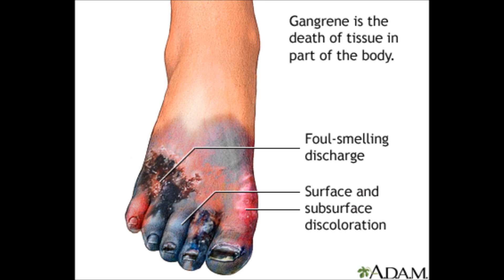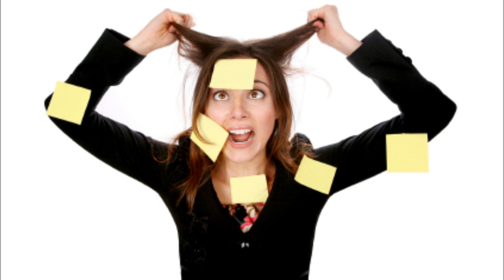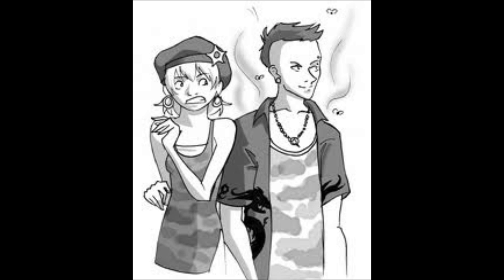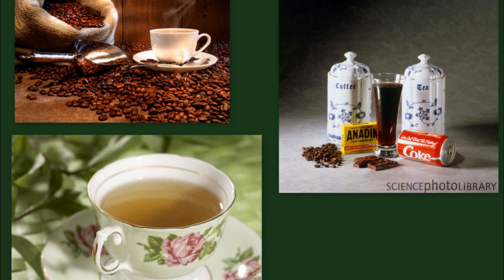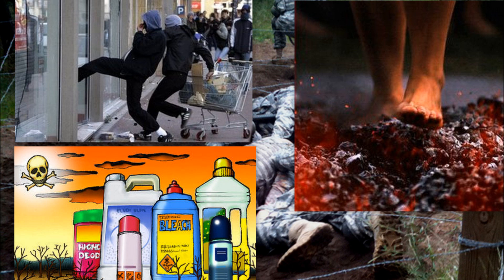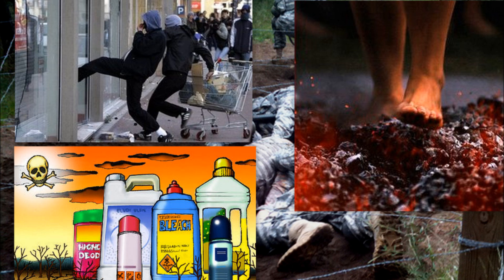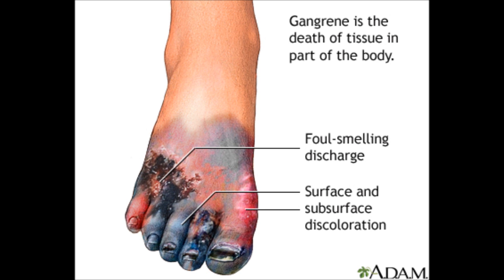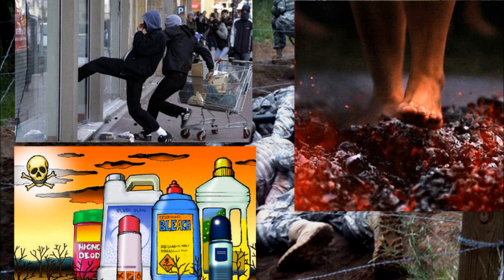NCLEX RN Tough Questions and answers Chronic Occlusive Arterial Disease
NCLEX RN Question And Answer Chronic Occlusive Arterial Disease, Precipitating factor of ulcer and gangrene
NCLEX Question, nursing exam, nclex review
nclex practice questions, free nclex questions